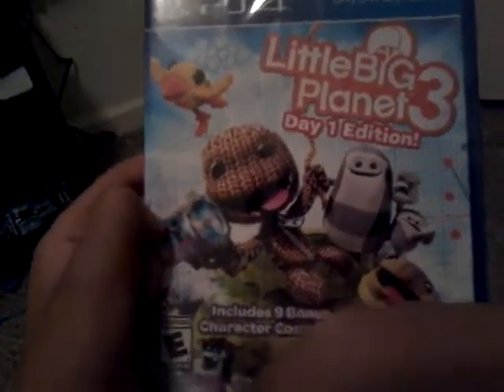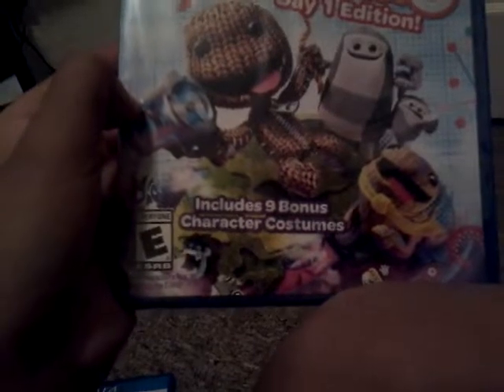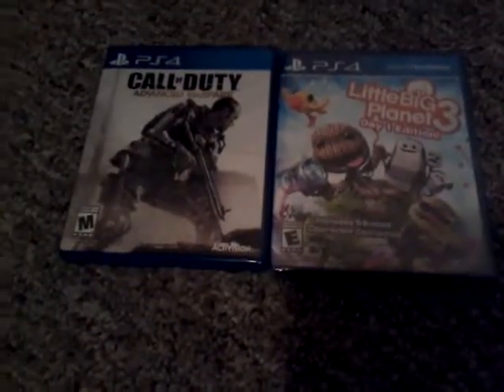Unboxing two games!?!?